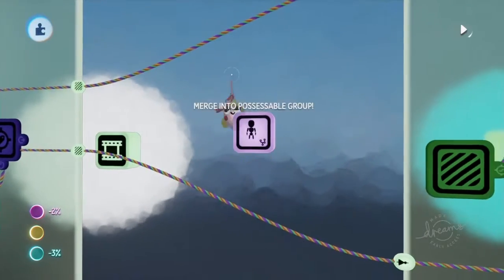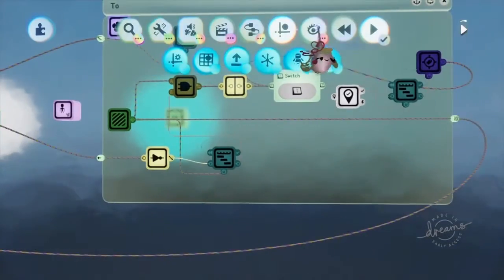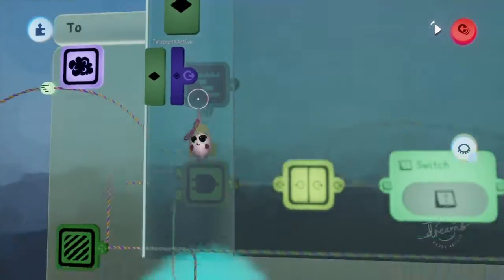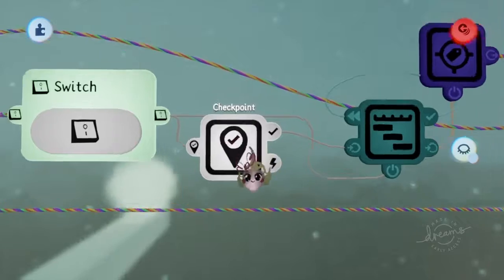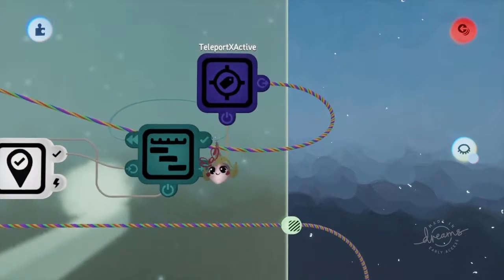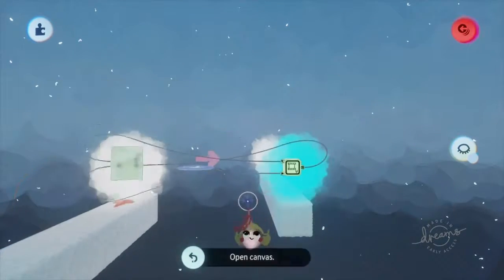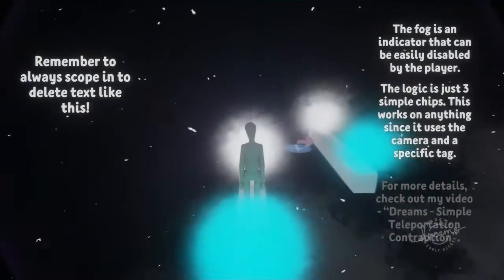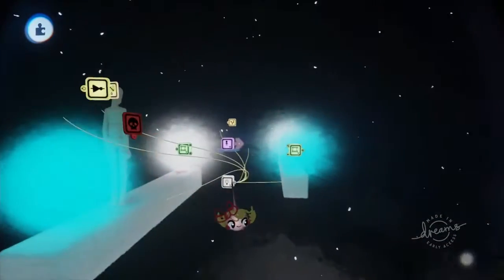Dreams - Simplistic Teleportation Contraption